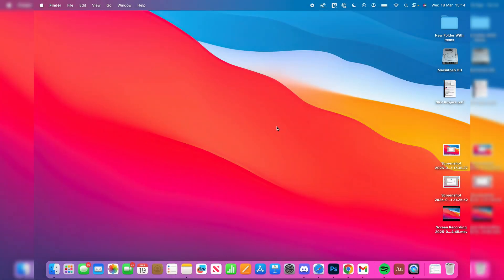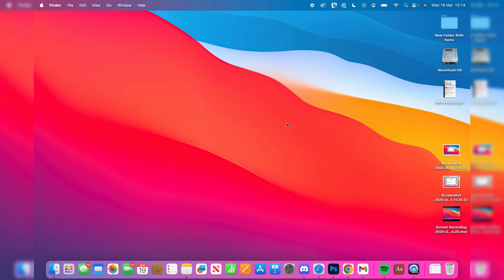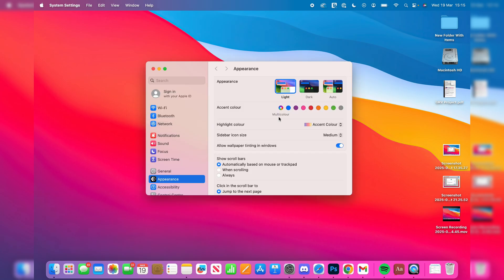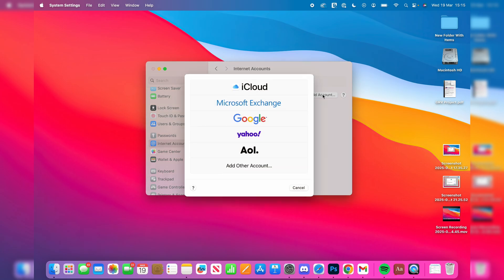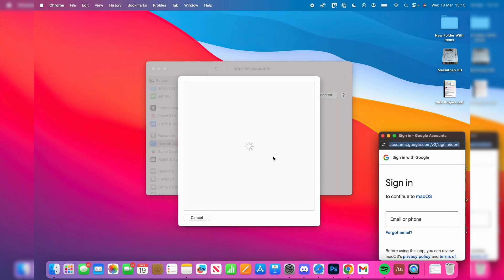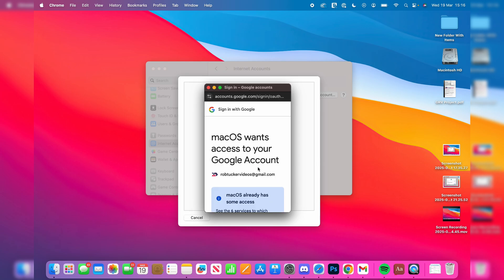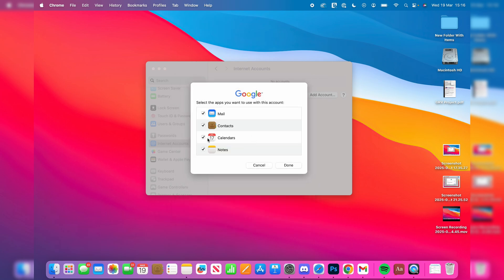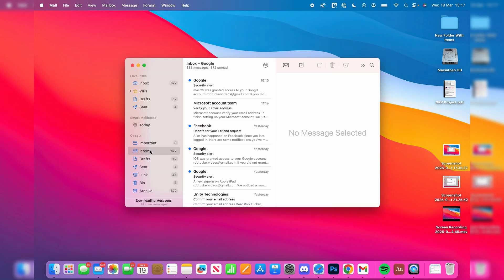How To Add Gmail On MacBook or iMac - Full Guide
Learn how to add gmail on macbook or imac in thiis video.

GuideRealm